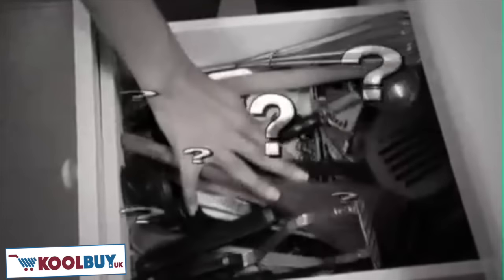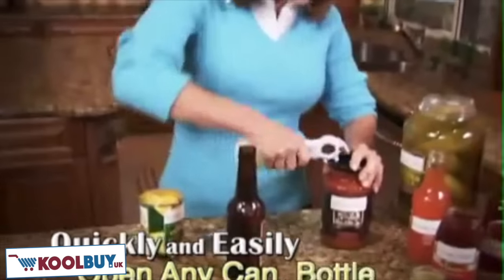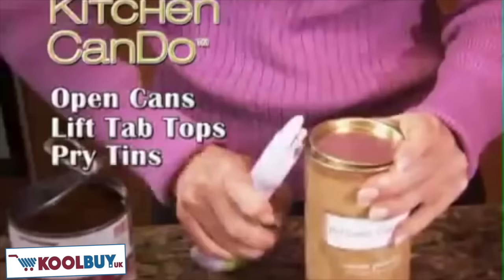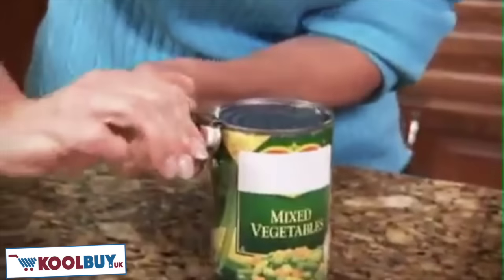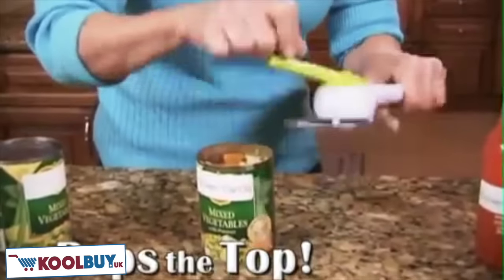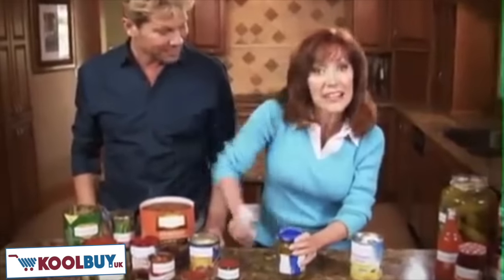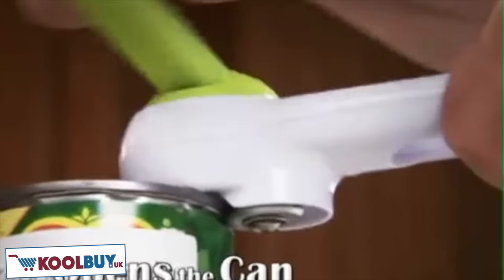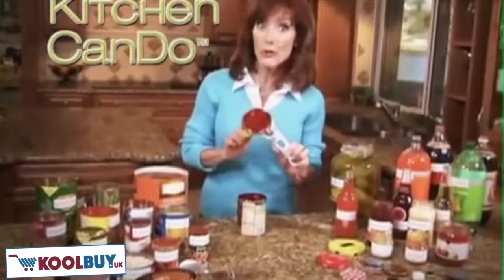6 in 1 Multifunction Opener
Introducing the Maxi Opener 6-in-1 multifunction opener, a must in your kitchen! This manual opener is very convenient, practical and safe to open tins, jars and bottles, unscrew bottle caps, pull can tabs or pry tin cans open. Easy to use and clean. Made of quality plastic and metal. Approx. measures: 20 x 6 x 5 cm. This multifunction tin opener by Always Fresh Kitchen is always very handy.